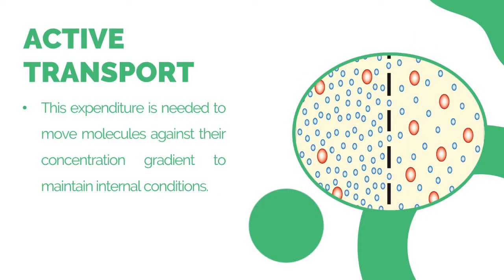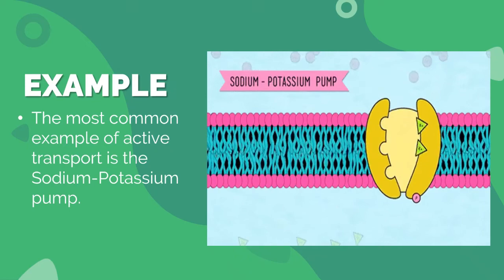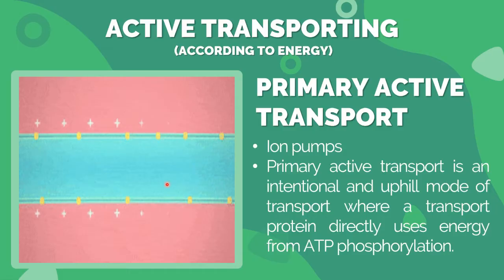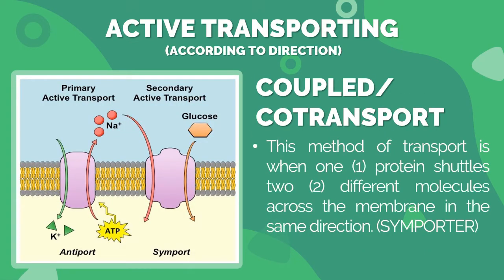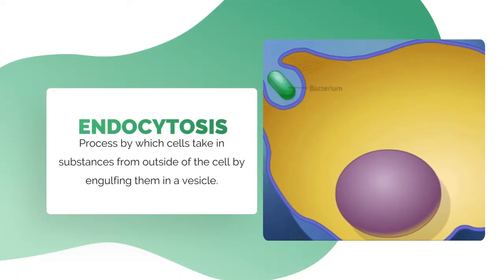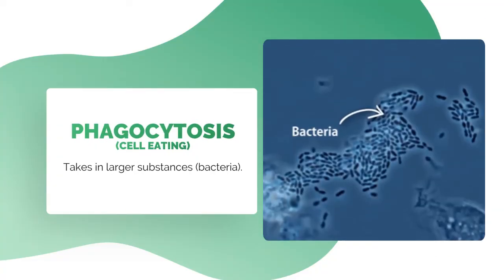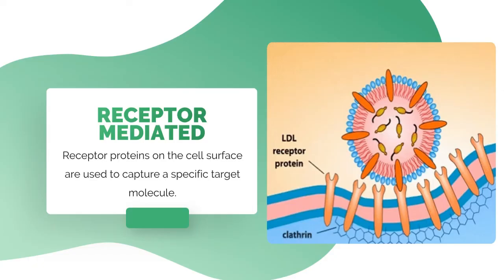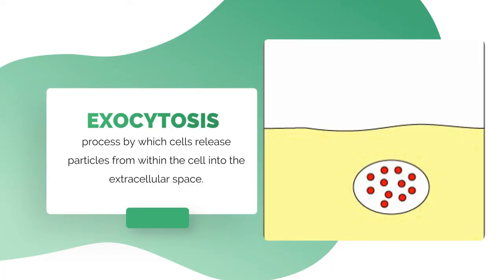General Biology I - Transport Mechanisms Part 2